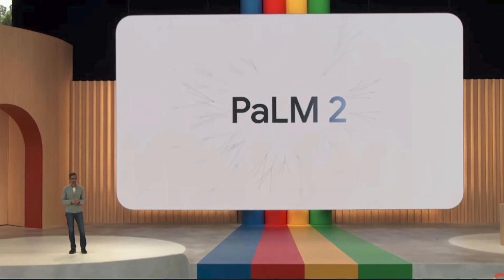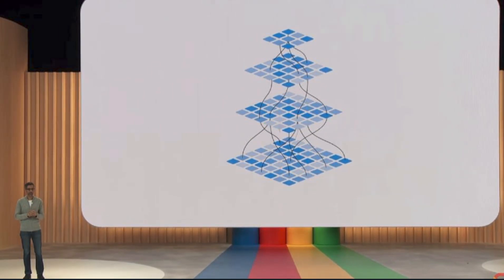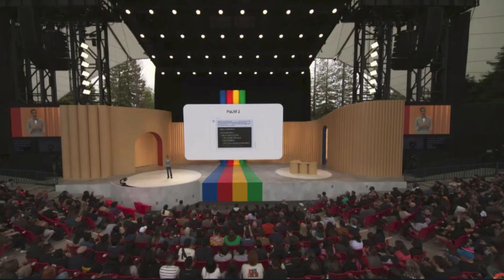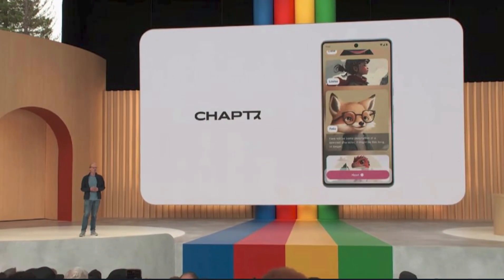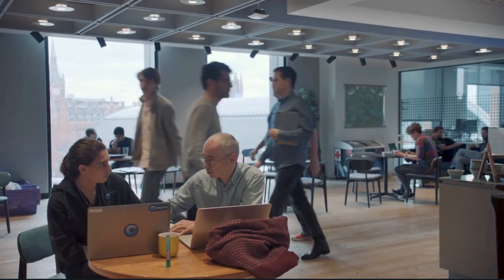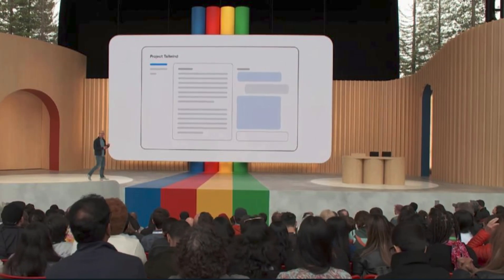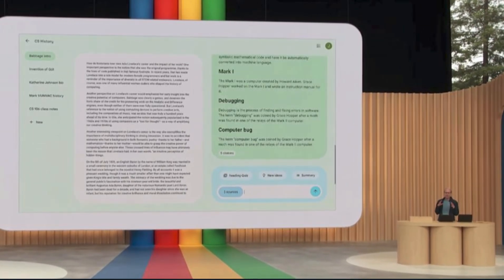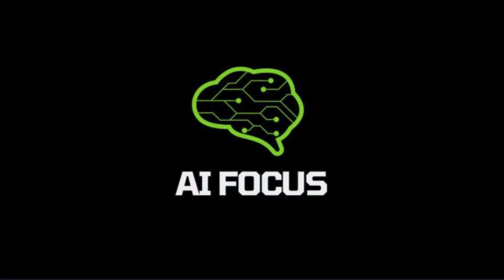GOOGLE'S NEW AI PALM 2 IS FINALLY ANNOUNCED!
A better version of Google's LLM, PaLM just released. Let's get into it.